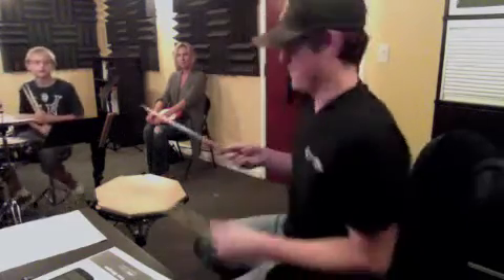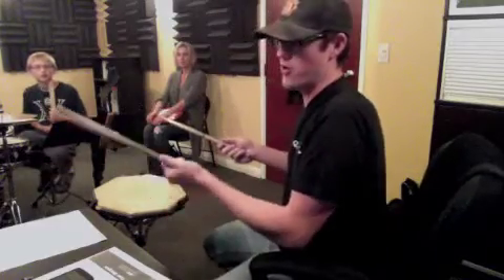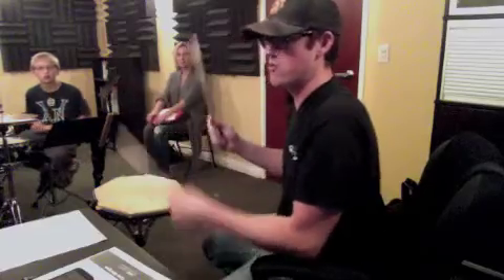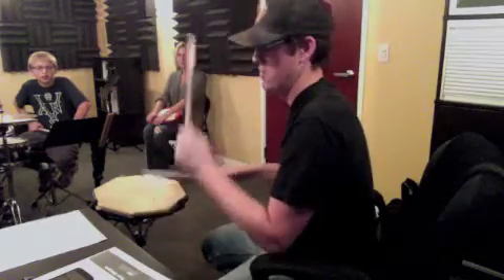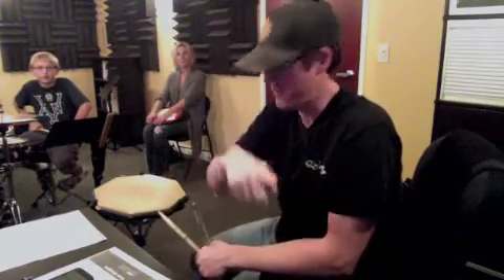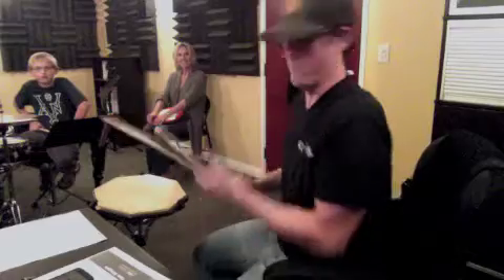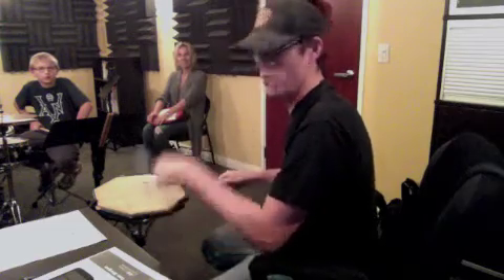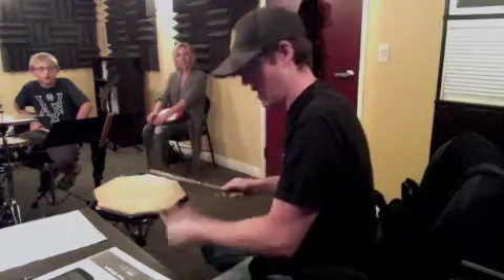NH_110712_JP_430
RockStars Drums